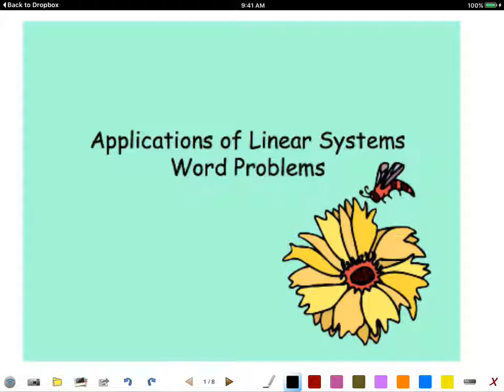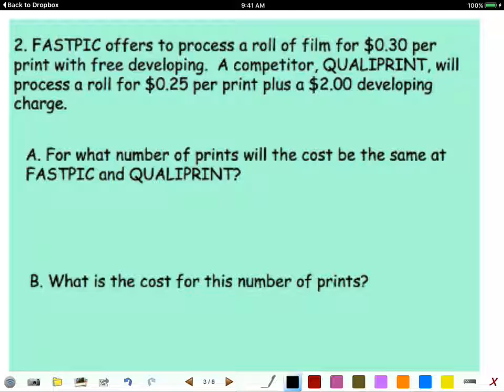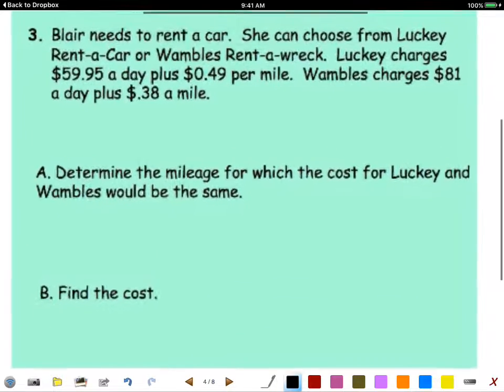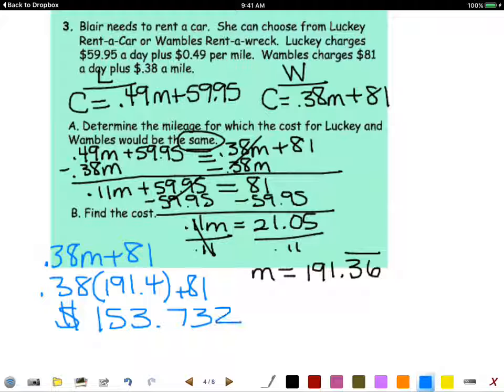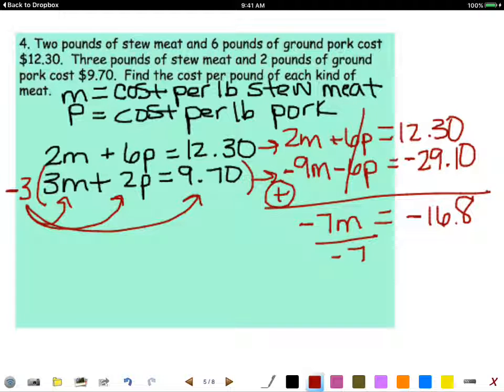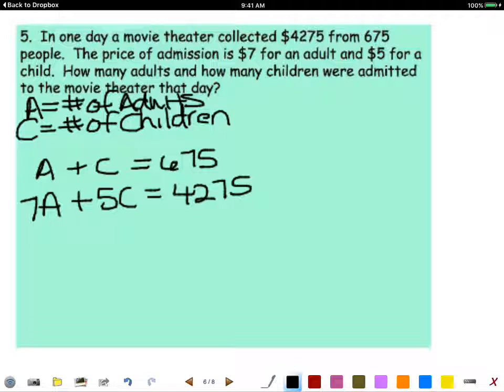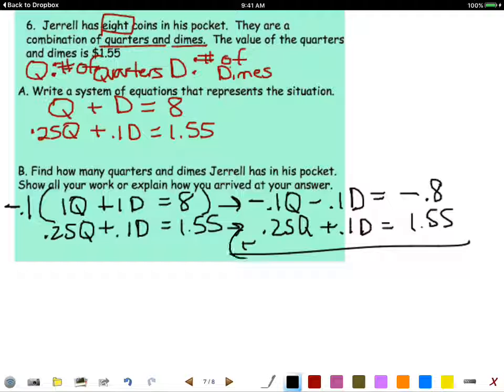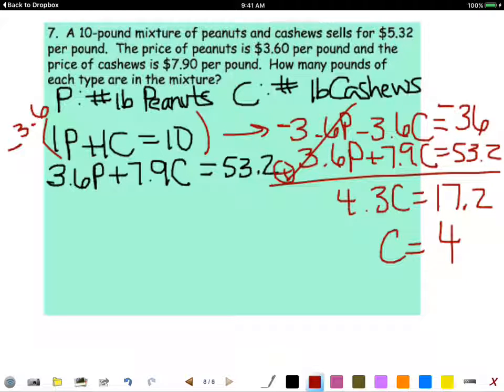HA 4 6 Systems Word Problems